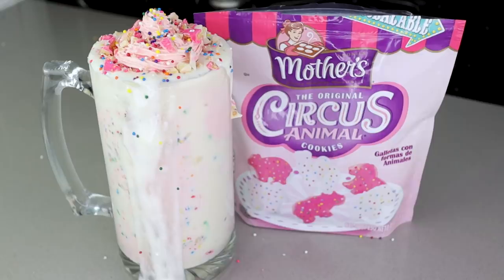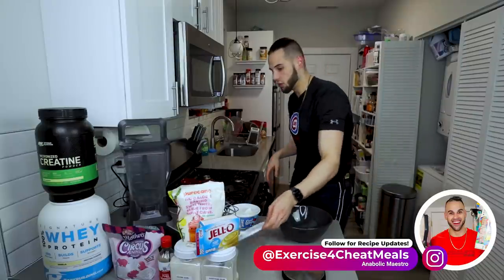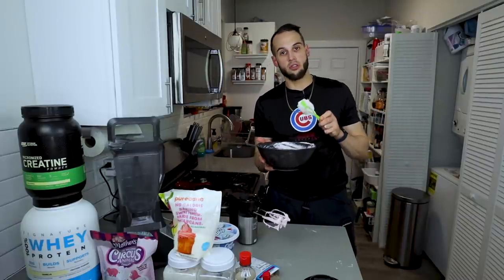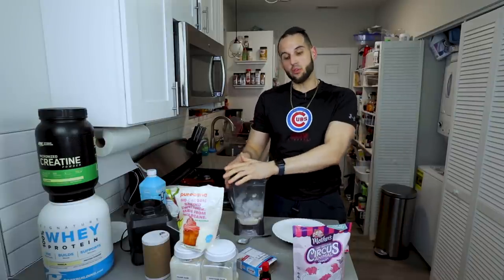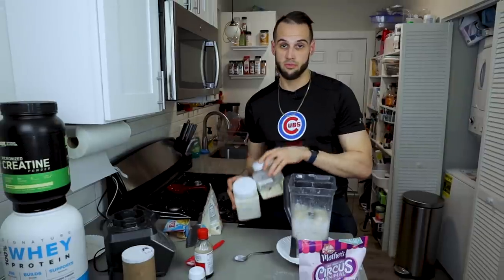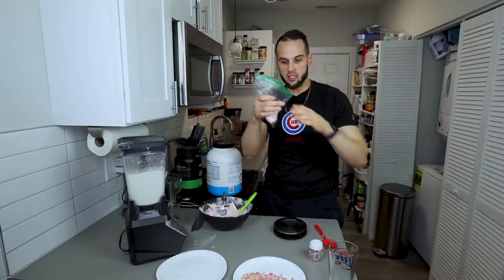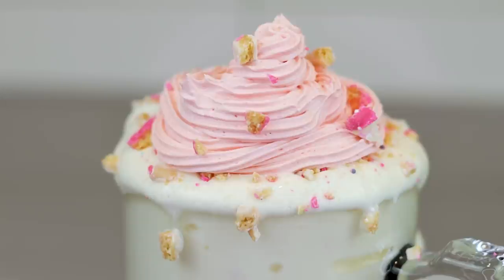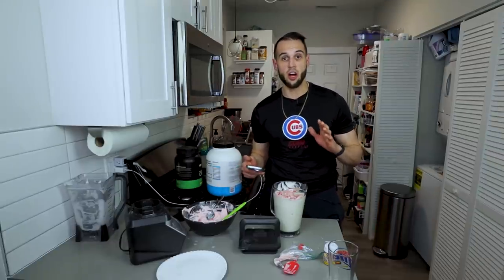Animal Cookie Dairy Queen Protein Blizzard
It was time to make an anabolic DQ Animal Cookie Blizzard filled with protein and BETTER than the real thing.

Product links!
Scale (.1)
Ninja Blender
Animal Cookies
PureCane Sweetener
Lite Cool Whip
Xanthan Gum
Guar Gum
Sugar free Jello Vanilla Pudding Mix
Pure Vanilla Extract
Red Food Coloring